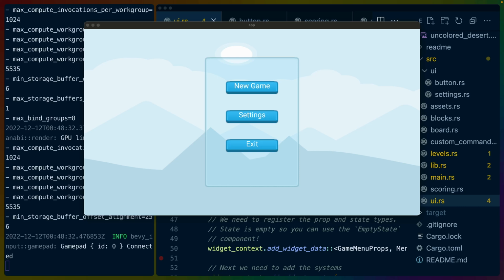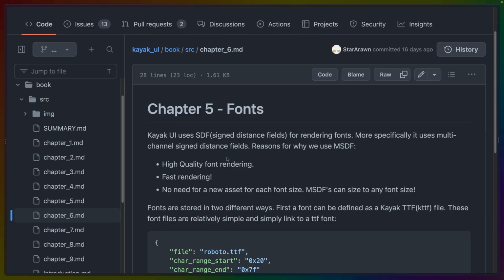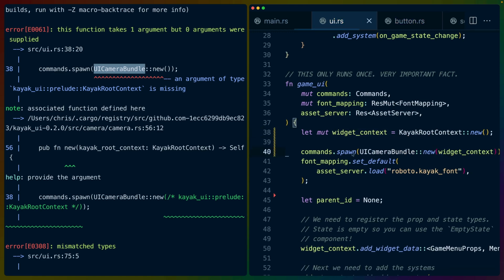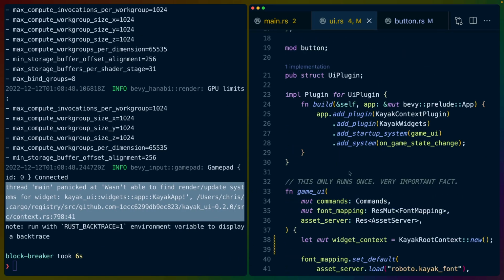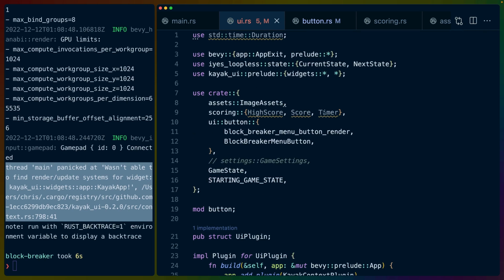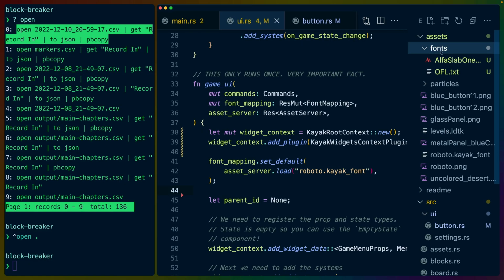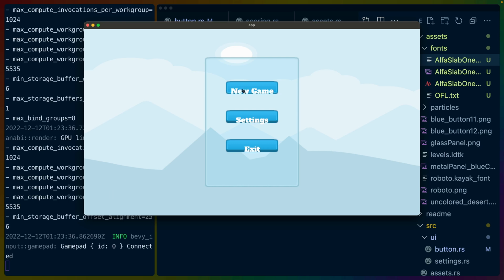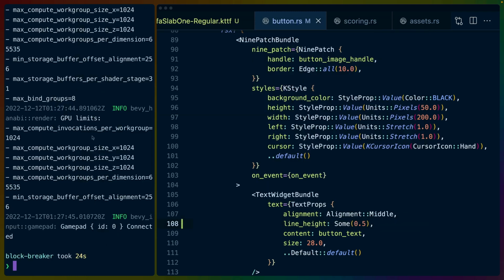Using Google Fonts with Kayak UI and the Bevy game engine